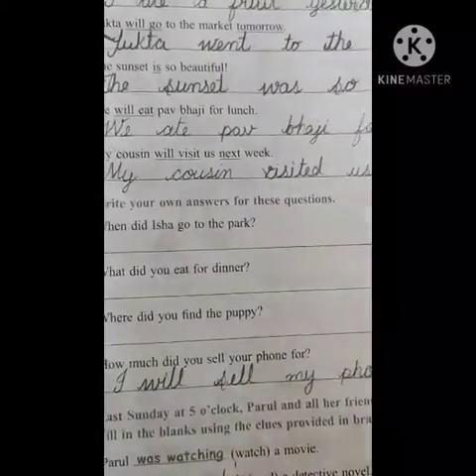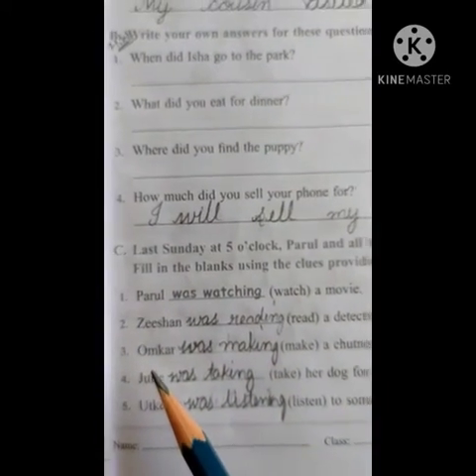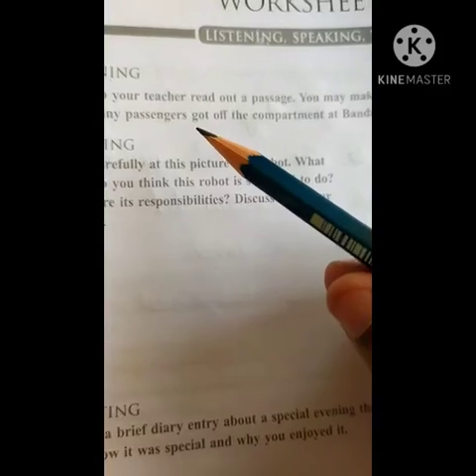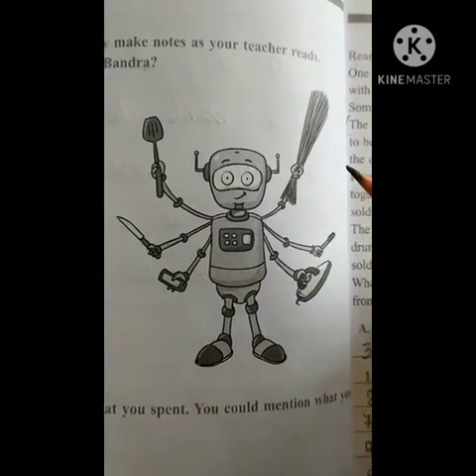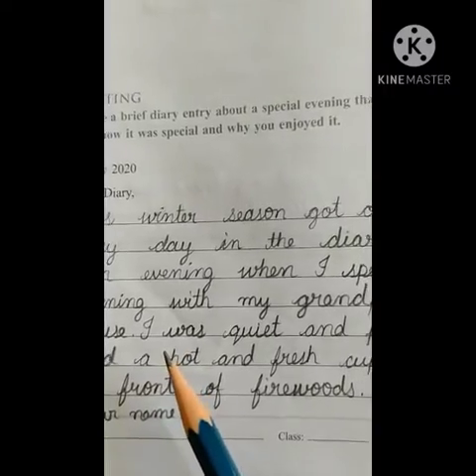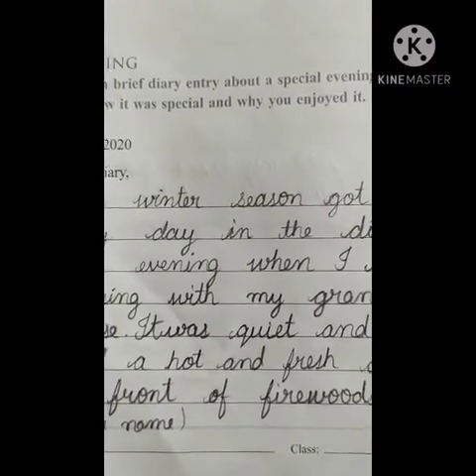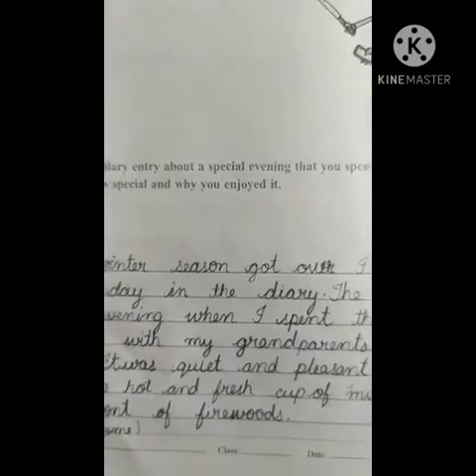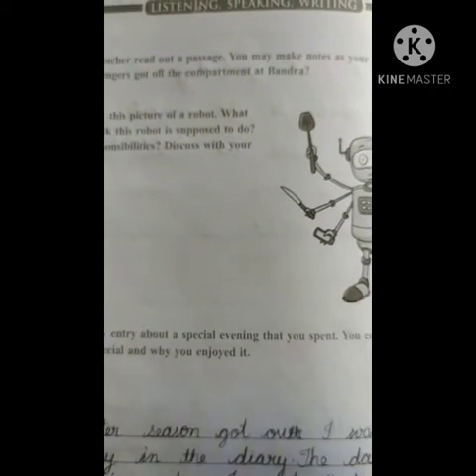class 5 English